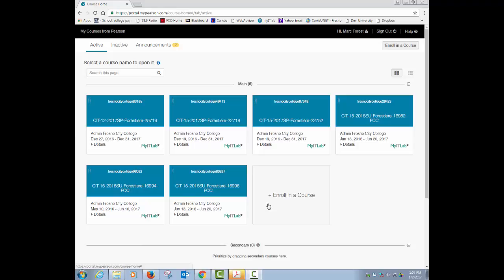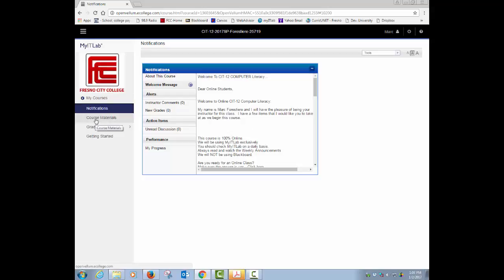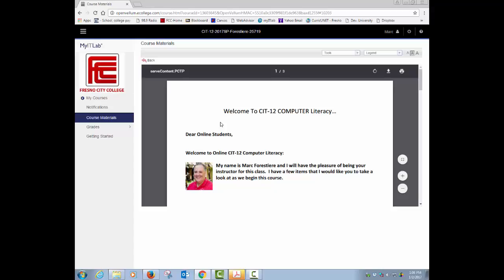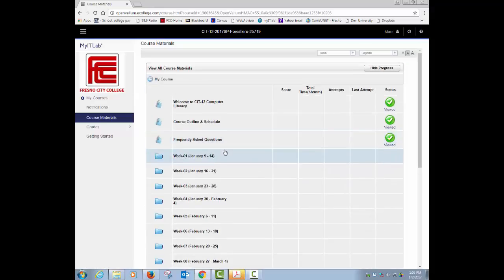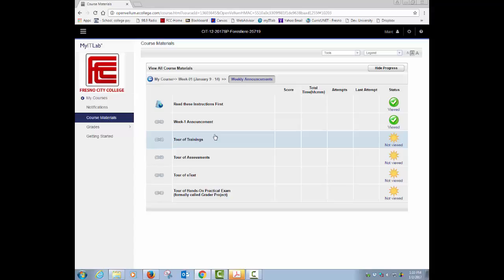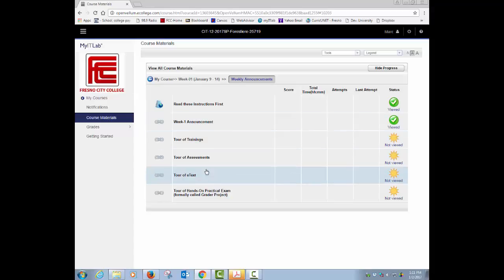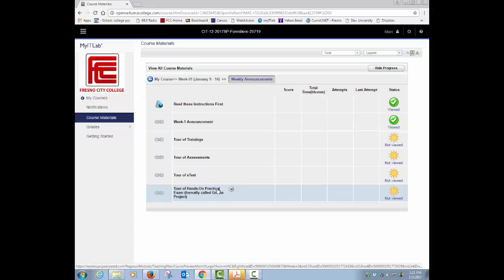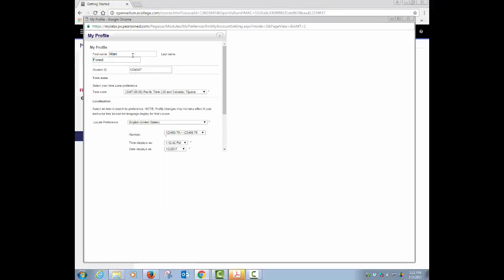CIT12 Welcome Announcement